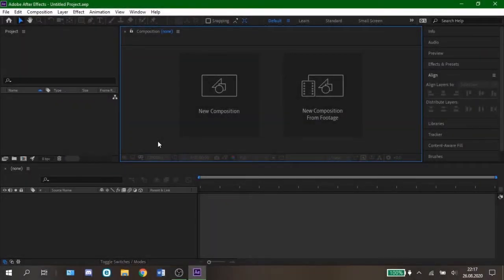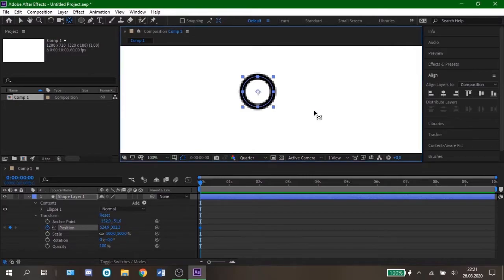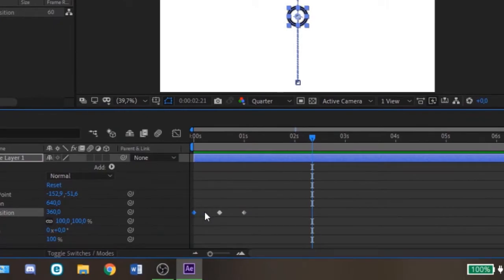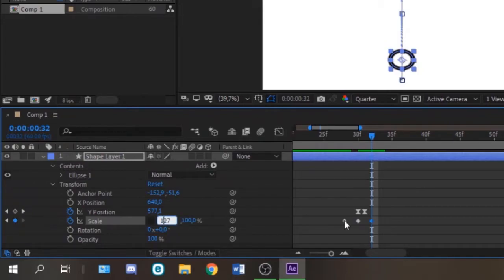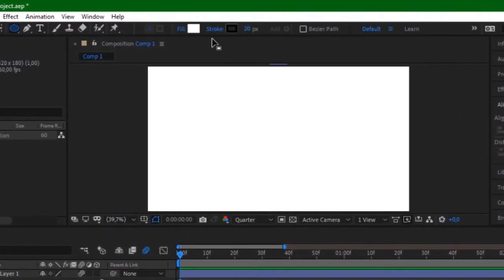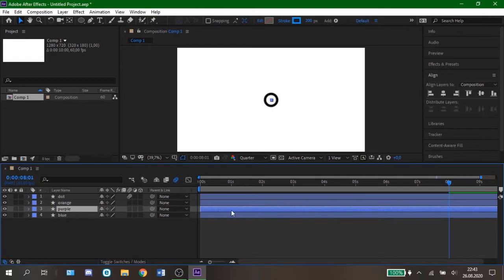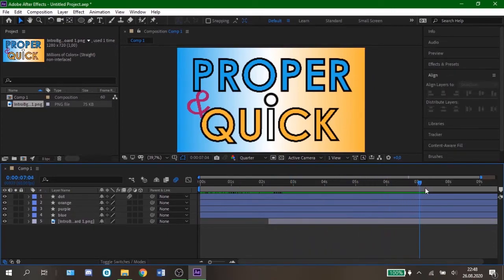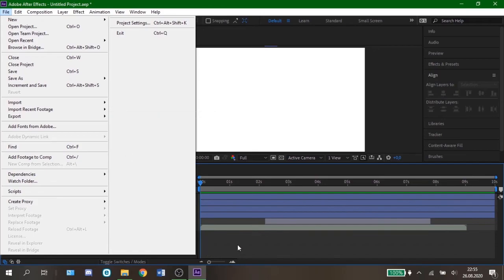How to make Proper and Quick channel intro (Adobe After Effects tutorial)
Welcome to the Proper and Quick channel. In this video, I have explained how I made my channel intro. It is also a useful guide to learn basic animation tecniques on Adobe After Effects. I hope you enjoyed video.

Sorry for the misspell at 0:41, I meant to say 1280.